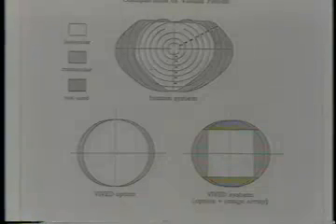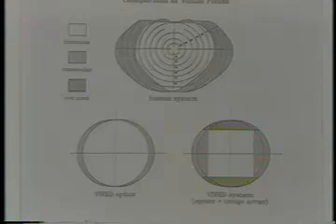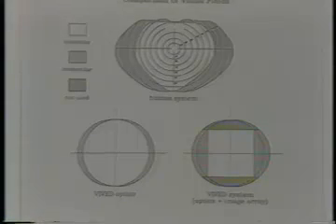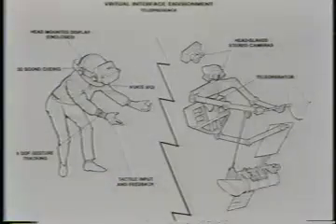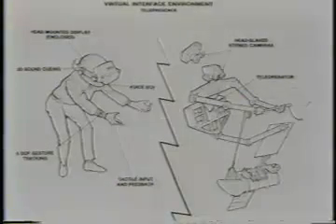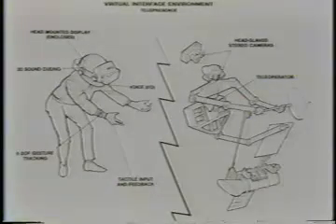1980's Virtual Reality - NASA Video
NASA video about the virtual environment display system produced in 1985 at Moffet Field, CA.

What is a virtual reality? -- Virtual reality (VR) is a technology which allows a user to interact with a computer-simulated environment, whether that environment is a simulation of the real world or an imaginary world. Most current virtual reality environments are primarily visual experiences, displayed either on a computer screen or through special or stereoscopic displays, but some simulations include additional sensory information, such as sound through speakers or headphones. Some advanced, haptic systems now include tactile information, generally known as force feedback, in medical and gaming applications. Users can interact with a virtual environment or a virtual artifact (VA) either through the use of standard input devices such as a keyboard and mouse, or through multimodal devices such as a wired glove, the Polhemus boom arm, and omnidirectional treadmill. The simulated environment can be similar to the real world, for example, simulations for pilot or combat training, or it can differ significantly from reality, as in VR games. In practice, it is currently very difficult to create a high-fidelity virtual reality experience, due largely to technical limitations on processing power, image resolution and communication bandwidth. However, those limitations are expected to eventually be overcome as processor, imaging and data communication technologies become more powerful and cost-effective over time.

Virtual Reality is often used to describe a wide variety of applications, commonly associated with its immersive, highly visual, 3D environments. The development of CAD software, graphics hardware acceleration, head mounted displays, database gloves and miniaturization have helped popularize the notion. In the book The Metaphysics of Virtual Reality, Michael Heim identifies seven different concepts of Virtual Reality: simulation, interaction, artificiality, immersion, telepresence, full-body immersion, and network communication. The definition still has a certain futuristic romanticism attached. People often identify VR with Head Mounted Displays and Data Suits.